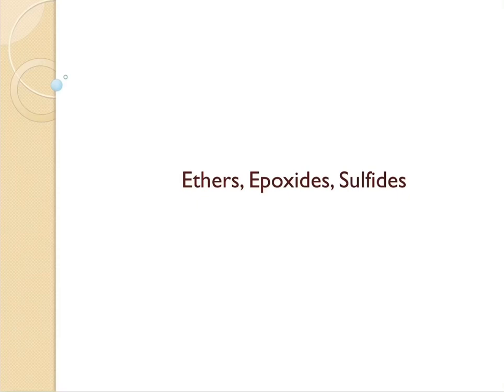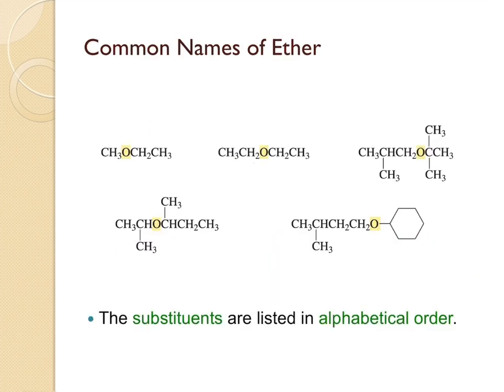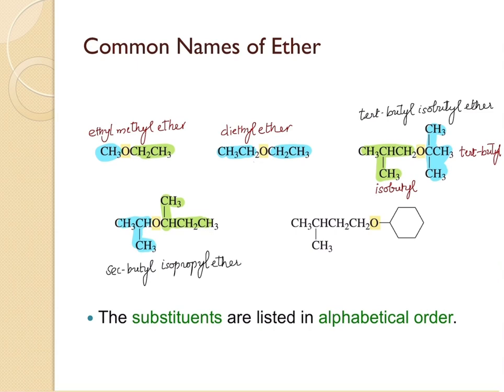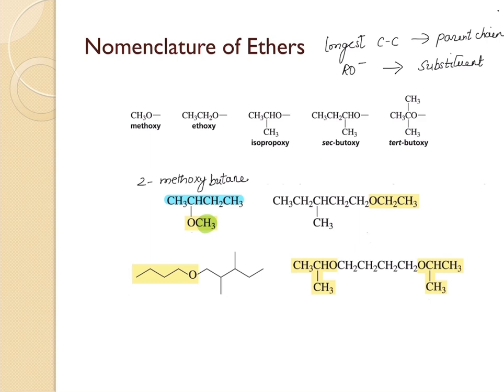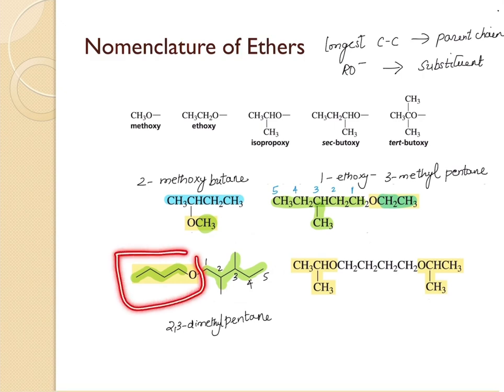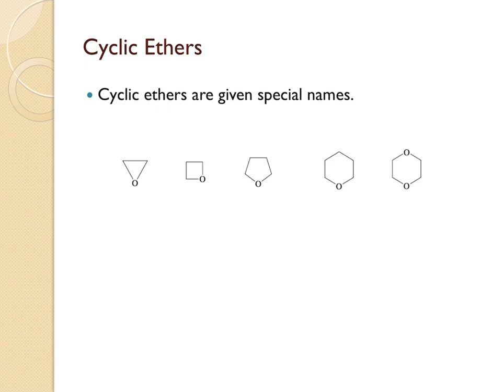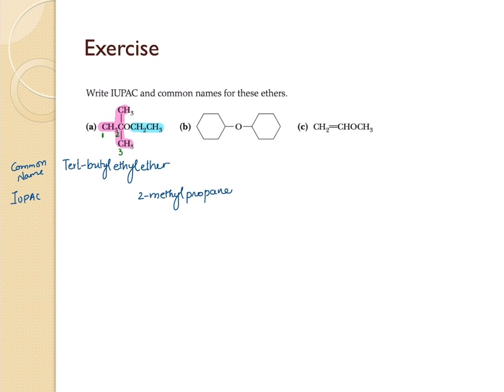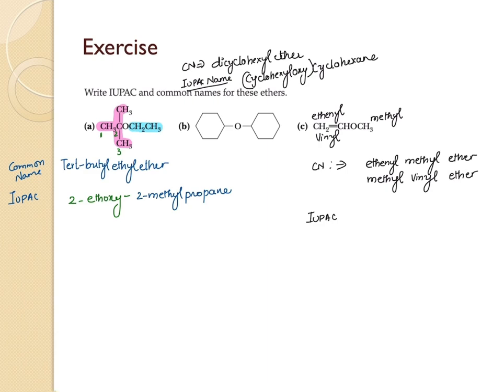Ethers, Epoxides and Sulfides